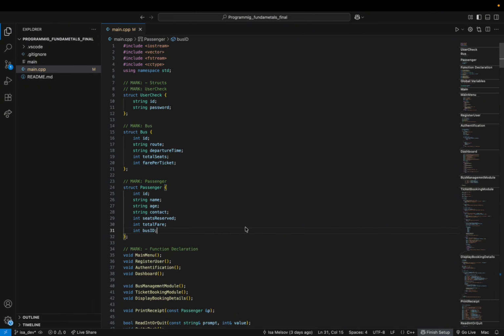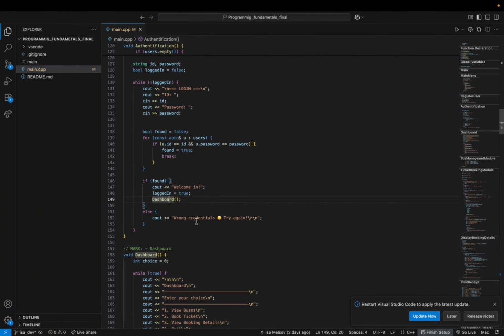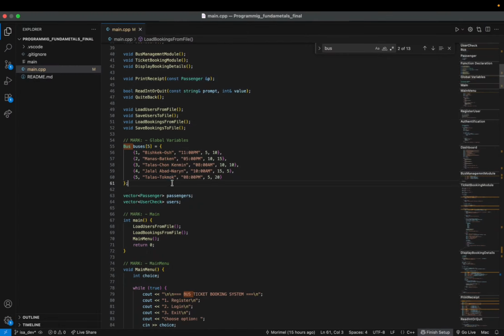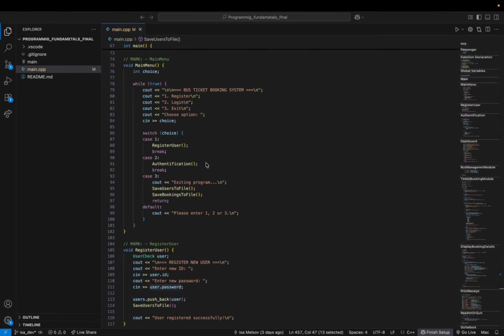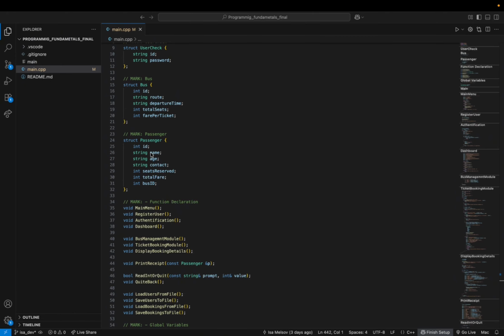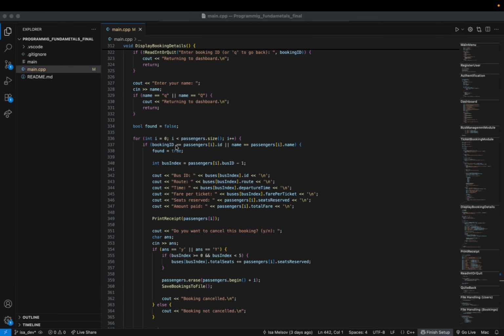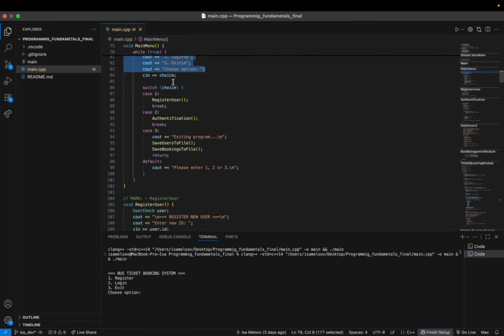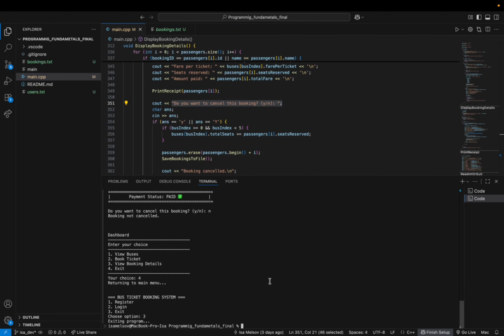programming fundamentals video